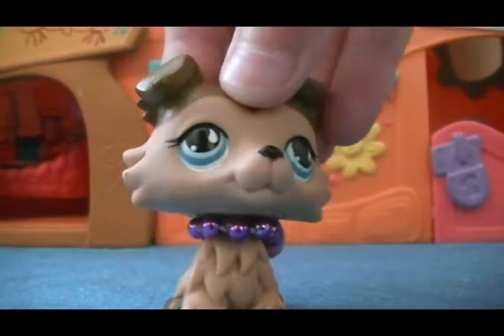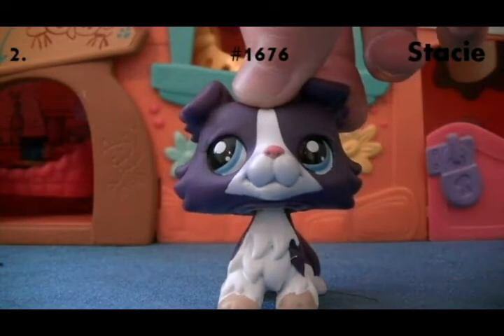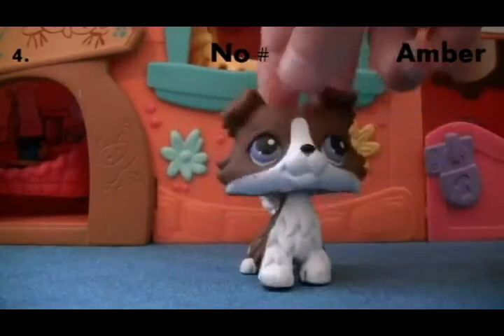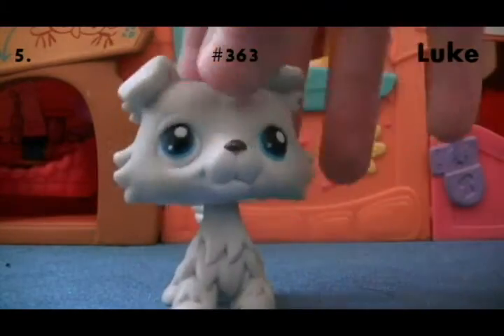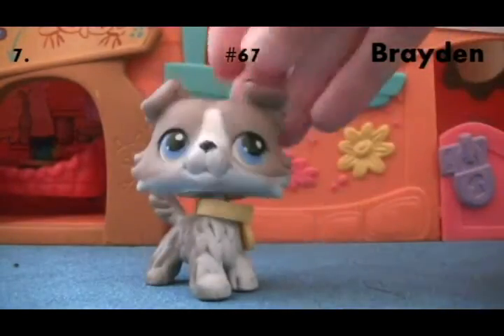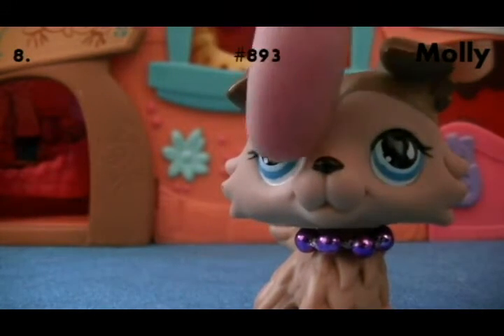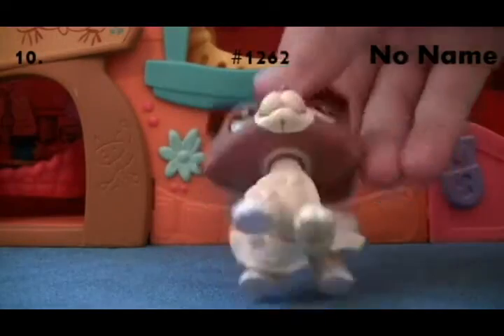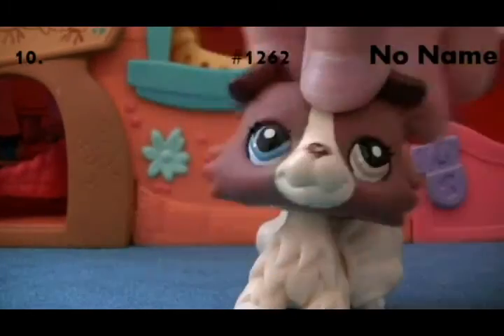LPS Collie Collection 2015!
Editor: Power Director 13
Thumbnail Editor: PiZap
Camera: HD JVC Everio Camcorder

Bye Guys!